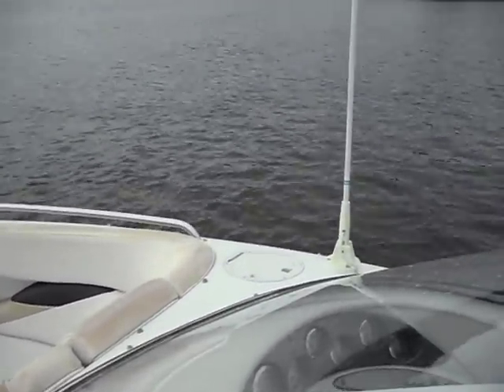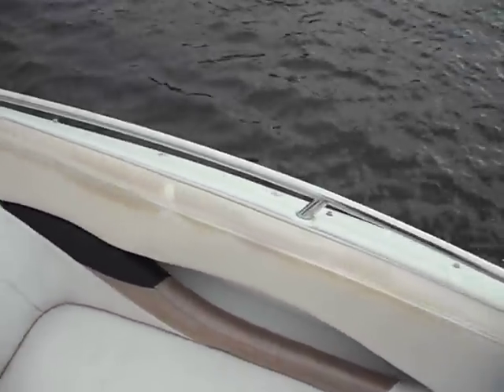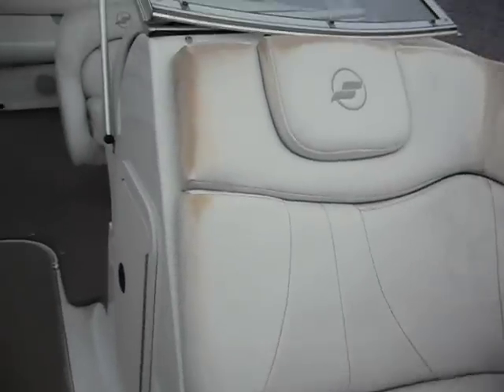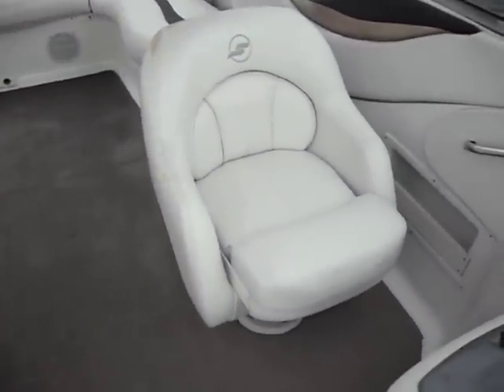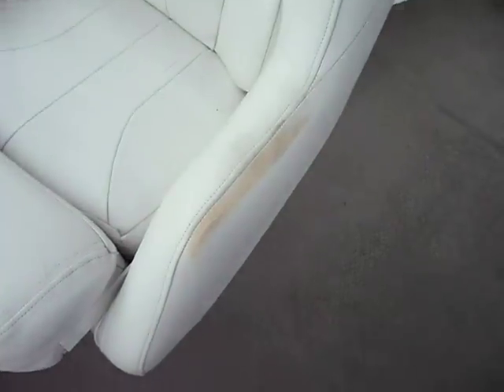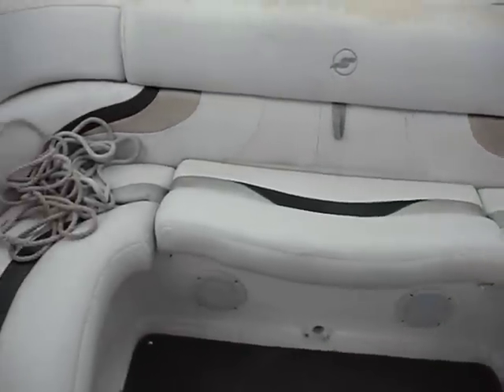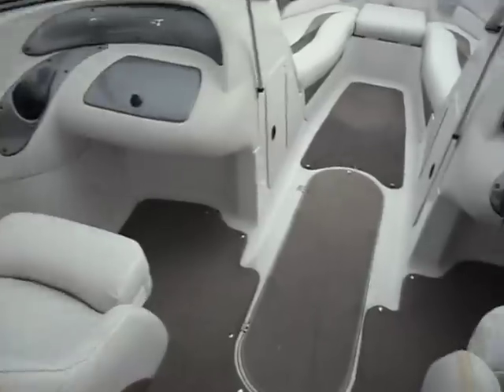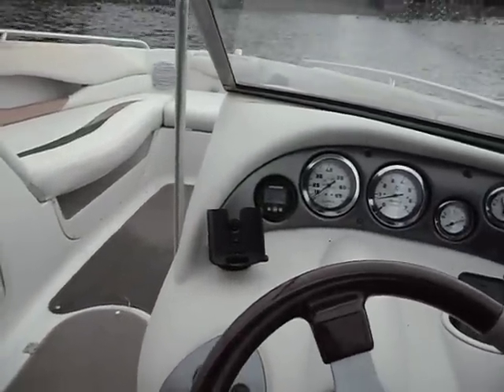SAM 1481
Description